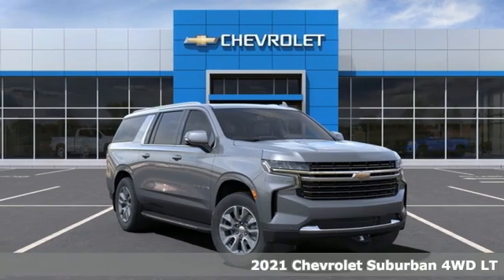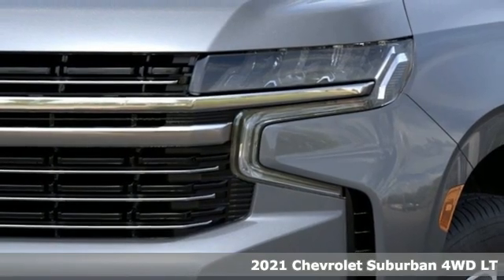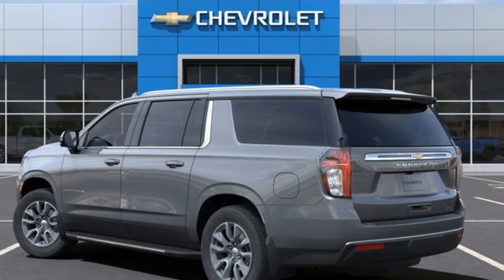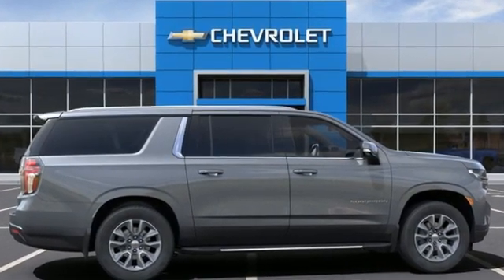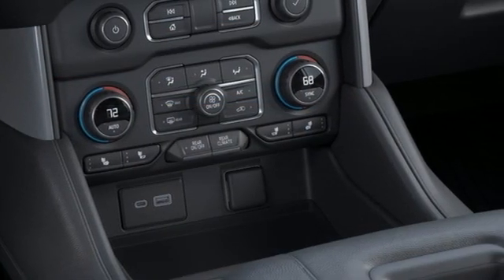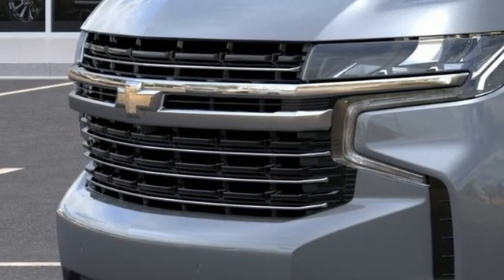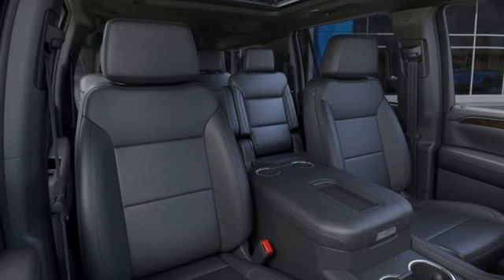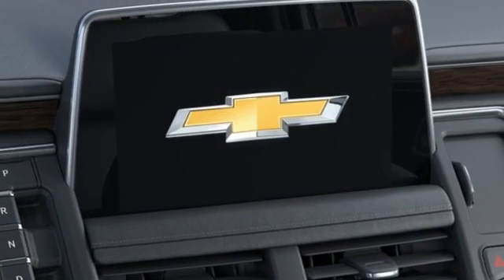New 2021 Chevrolet Suburban Cleveland OH Warrensville Heights, OH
Year: 2021
Make: Chevrolet
Model: Suburban
Trim: LT
Engine: EcoTec3 5.3L V8
Transmission: 10-Speed Automatic with Overdrive
Color: Gray
Interior: Black
Stock #: T10194
VIN: 1GNSKCKDXMR202728
Let us show you how easy it is to shop Tim Lally Chevrolet. Need more details? Pictures? Price Quote? Video? Just ask! Since 1921 the Lally family has been delivery an outstanding customer experience. Conveniently located just a few minutes from three major interstate routes we are easy to get to and even easier to do business with. Thank you for including us in your online vehicle search! PERFORMANCE ENTHUSIASTS: ASK US ABOUT TIM LALLY TRACK DAY EXPERIENCES!brbrSatin Steel Metallic 2021 Chevrolet Suburban LT 4WD EcoTec3 5.3L V8 10-Speed Automatic with OverdrivebrbrbrRecent Arrival!brbrbrWhile we strive for 100% accuracy, errors can happen. We encourage you to verify details and availability. Rebates will differ for leasing customers. We're happy to provide the differences on the vehicle you choose. Out of state shoppers welcome. Need more information? Pictures? A walk-around video of this vehicle? Purchase or Lease quotes? Let us know! We are always happy to help.

Address:
24999 Miles Road